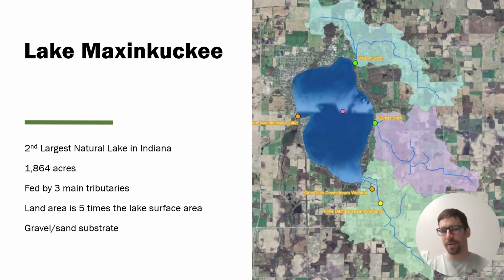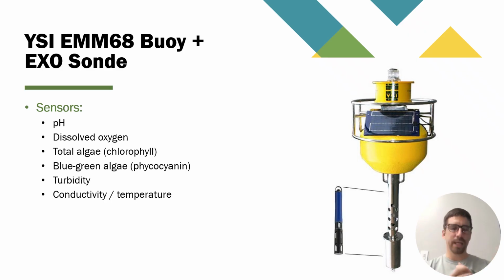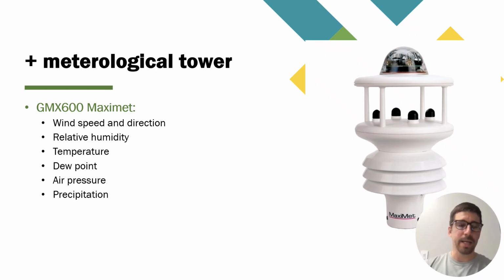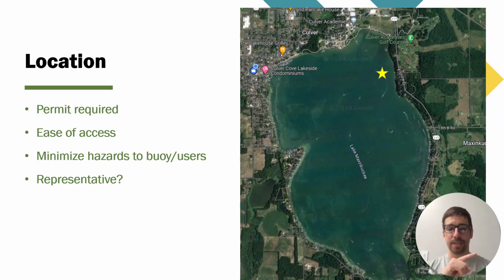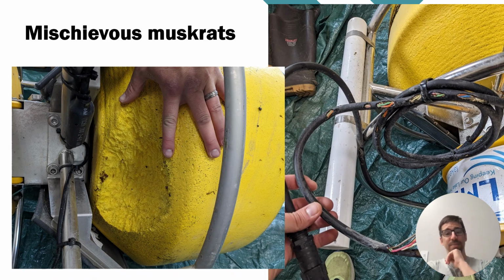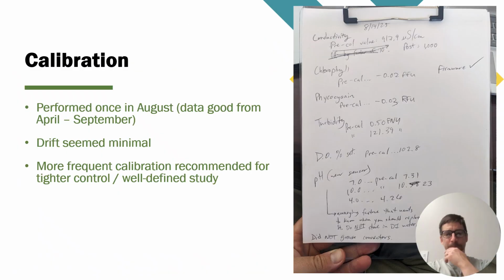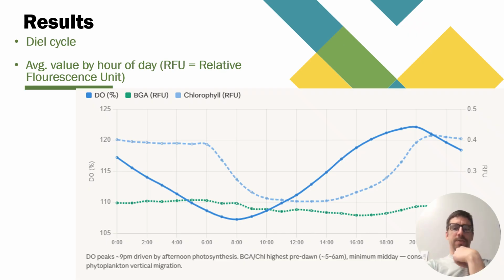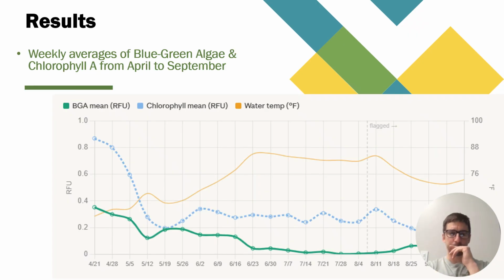Lessons Learned from the First Field Season with a Remote‐sensing Data Buoy (ILMS 2026 presentation)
In spring of 2025, the Lake Maxinkuckee Environmental Fund (LMEF) – with financial support from the Marshall County Community Foundation’s Vonnegut Fund – deployed a data buoy in Lake Maxinkuckee. The buoy was launched to collect background data on in-lake water quality and to increase LMEF’s engagement with the public. The buoy monitored pH, temperature, conductivity, dissolved oxygen, turbidity, algae, chlorophyll, and meteorological parameters, all transmitted to a public online dashboard.
We will discuss the nuts and bolts of deploying our first in-field monitoring equipment: logistics, troubleshooting, calibration, community partnerships, data analysis, constituent feedback, and – of course – sailing spiders and mischievous muskrats.